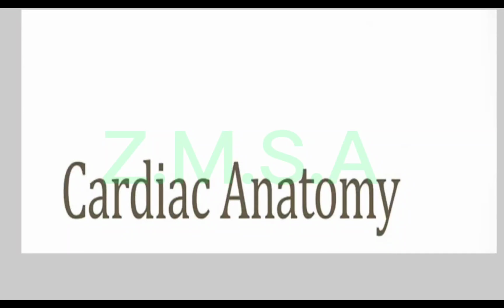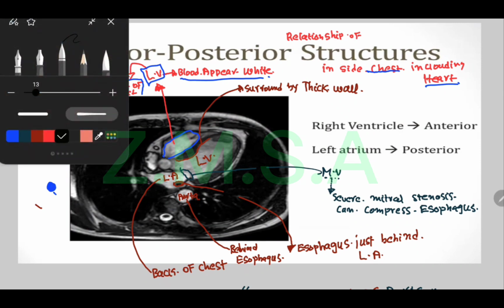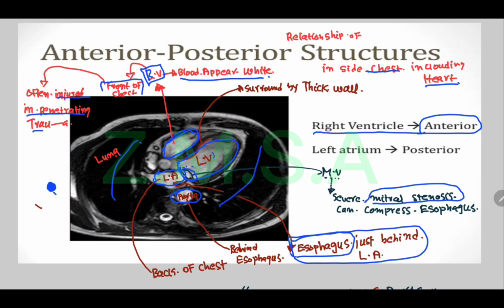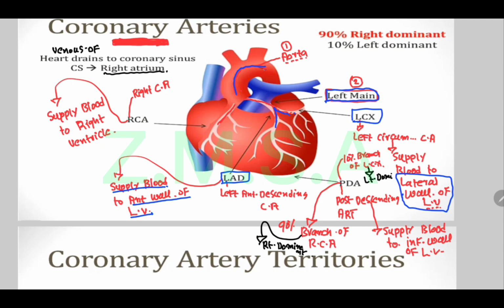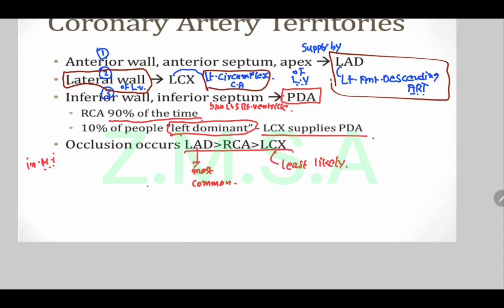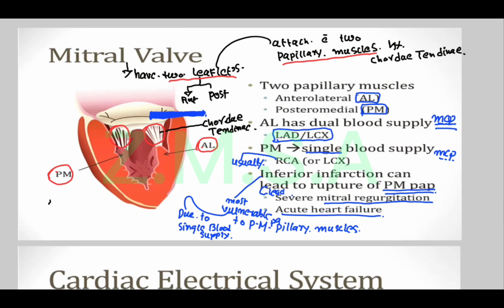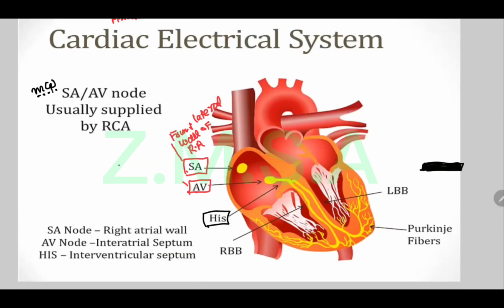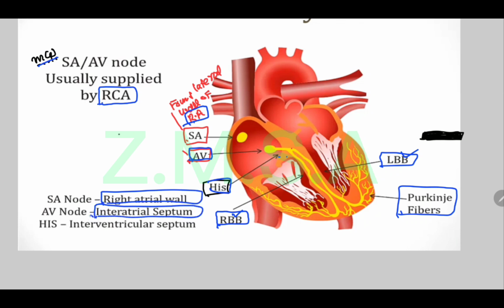Cvs : Lec :1 Cardiac Anatomy (10mints)